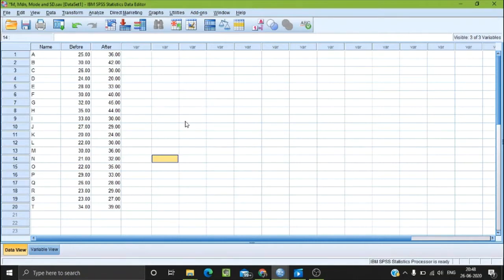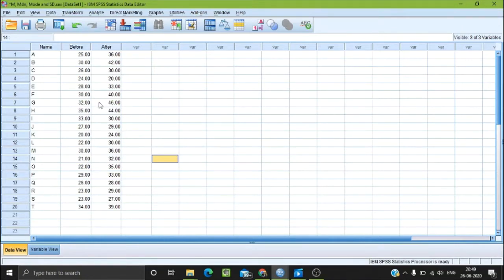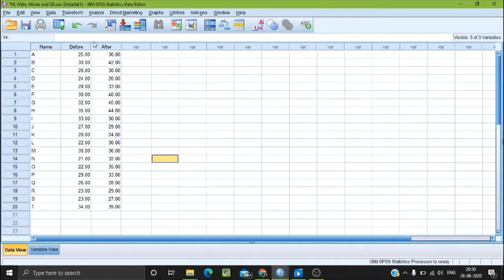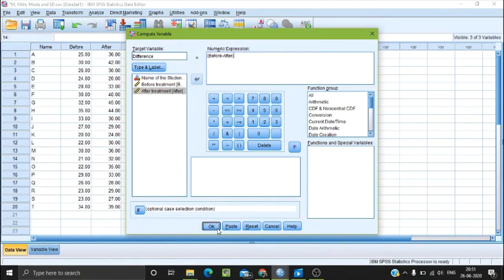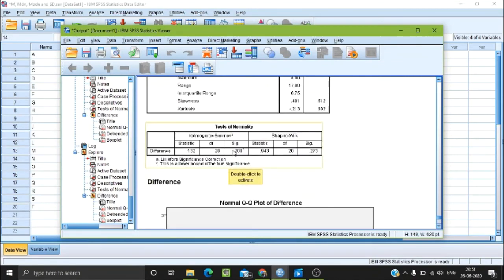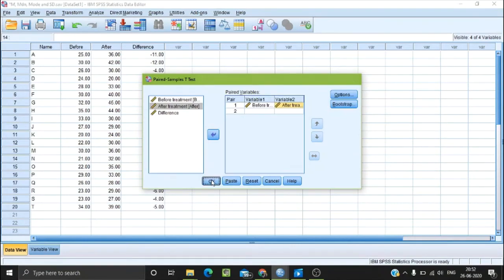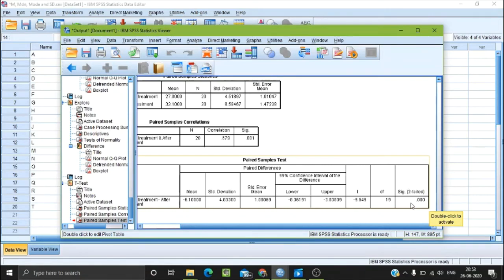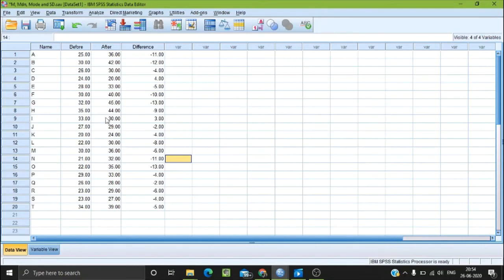How to conduct paired t-test in SPSS (Bengali)